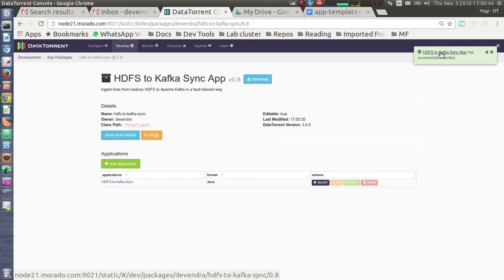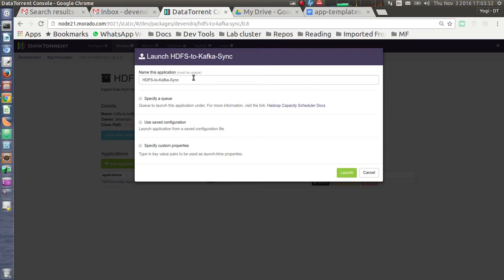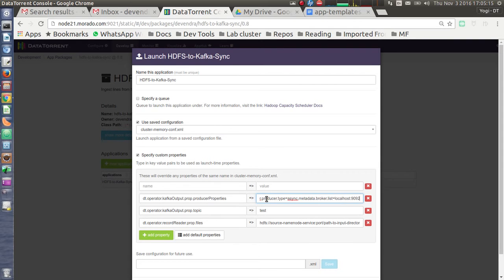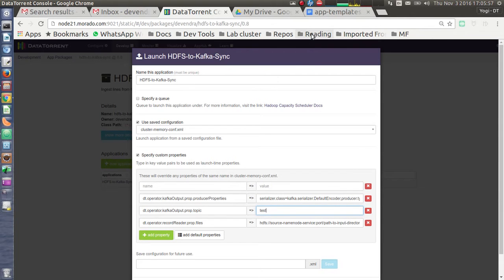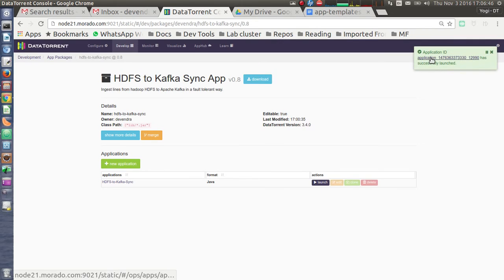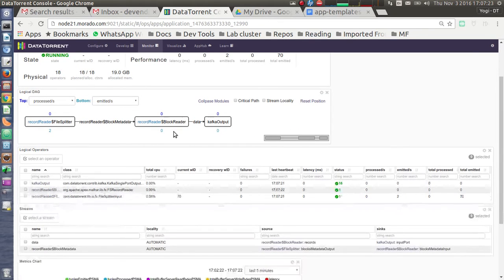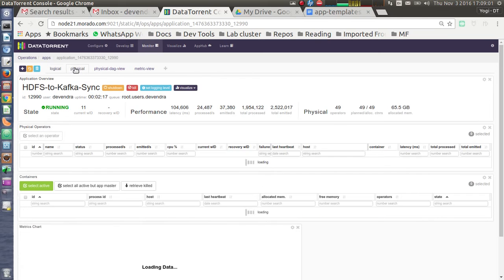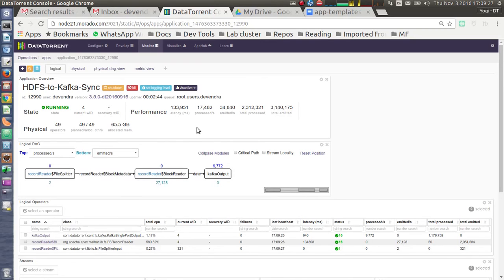HDFS to Kafka Sync App Template - Import and Launch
The HDFS to Kafka Application Template continuously reads lines from configured Hadoop HDFS file(s) and writes each line as a message in configured Apache Kafka topic. This walkthrough video will help you learn how to import and launch the Application Template from DataTorrent AppHub and launch it.